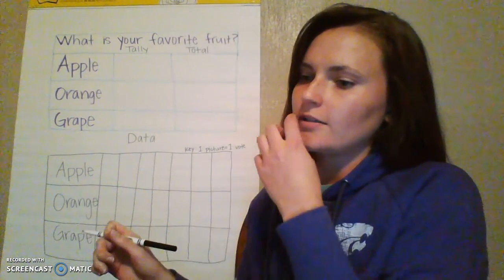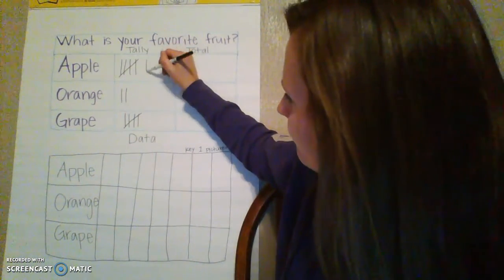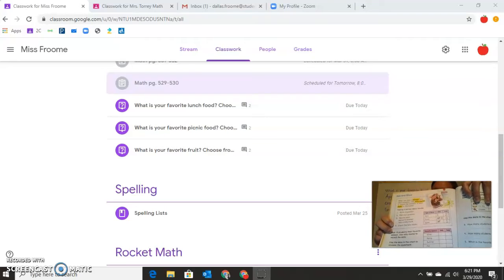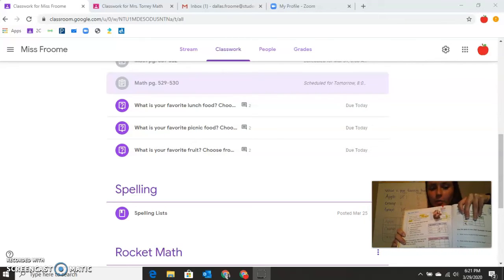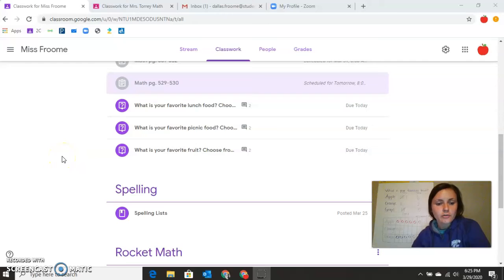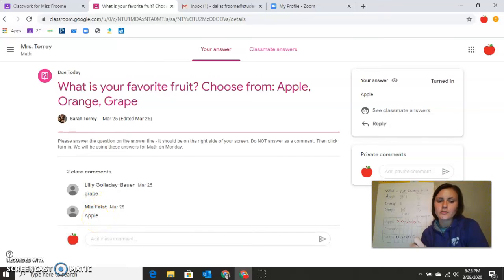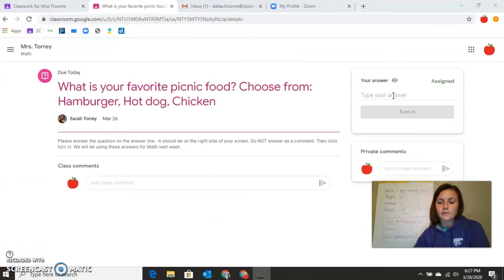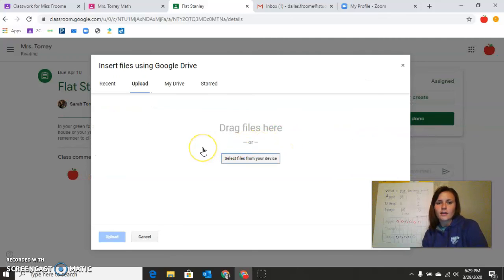Math Week 1 - Making Charts and Graphs